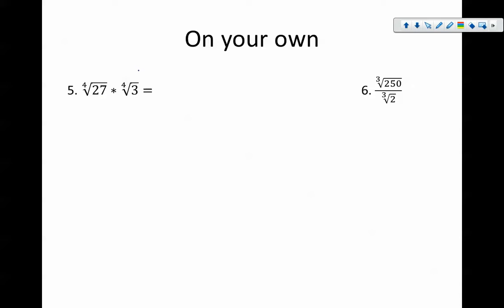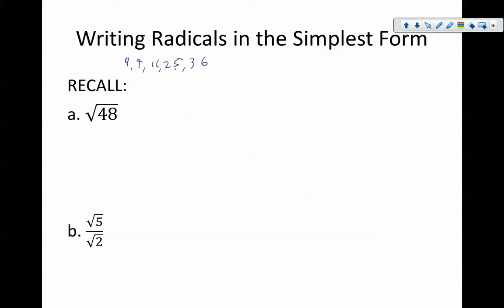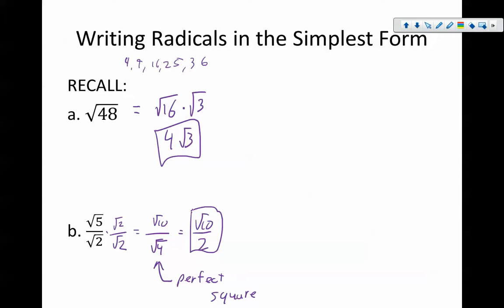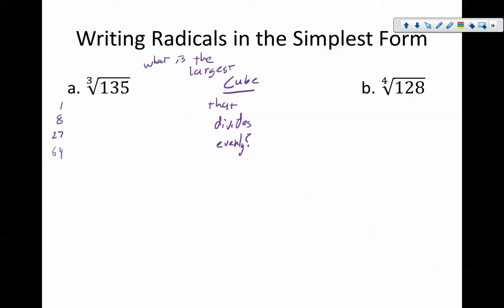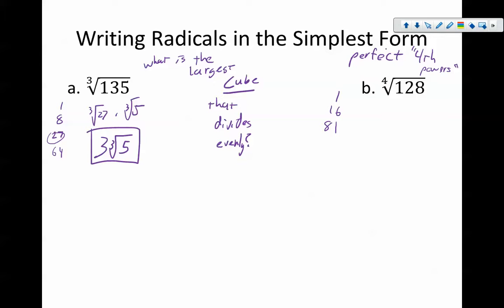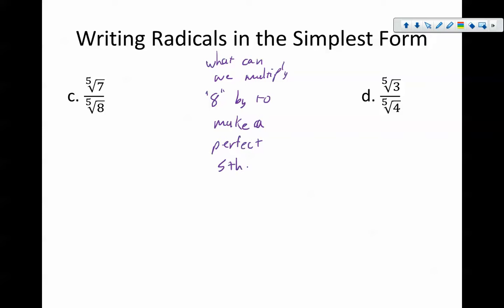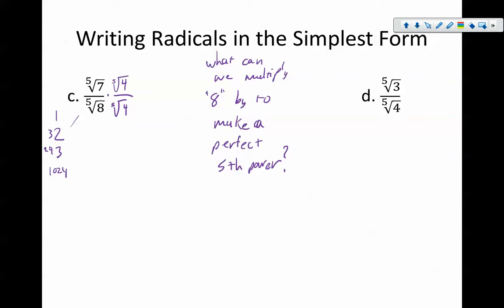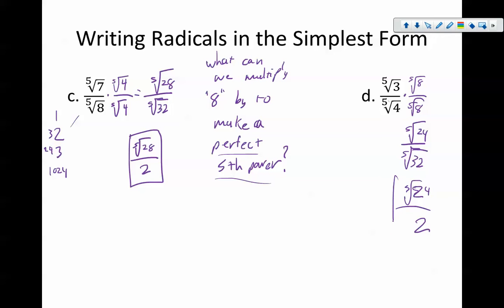Adv. Alg. Chapter 6.2.3: Simplifying Radicals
In this video, we put radicals into their simplest form for all roots.